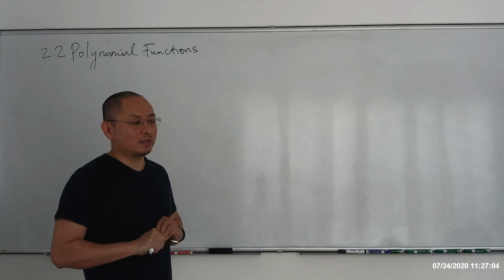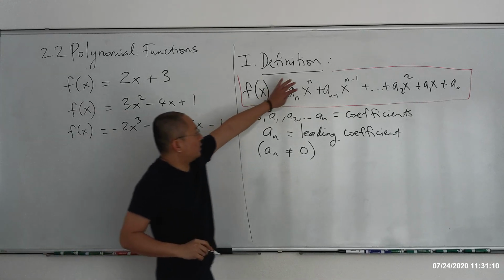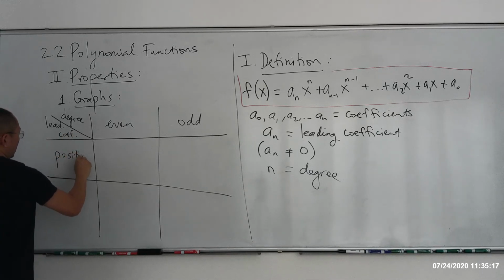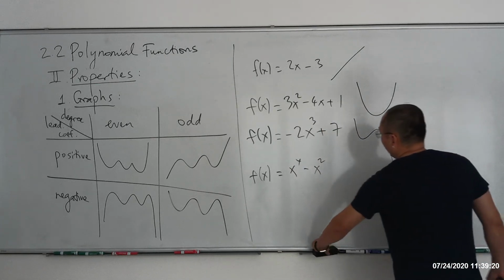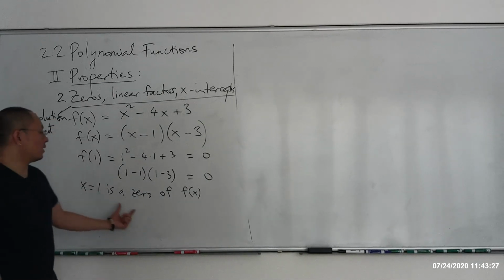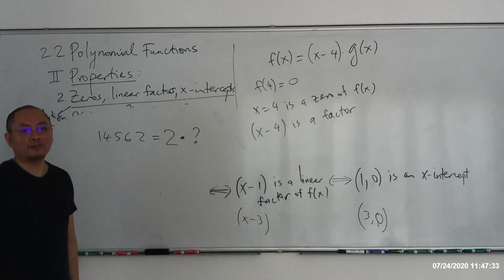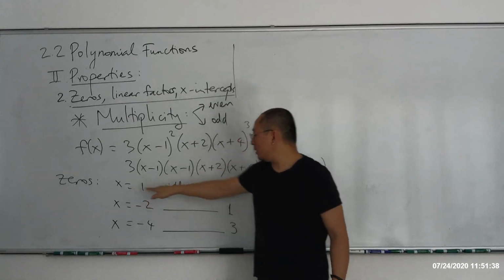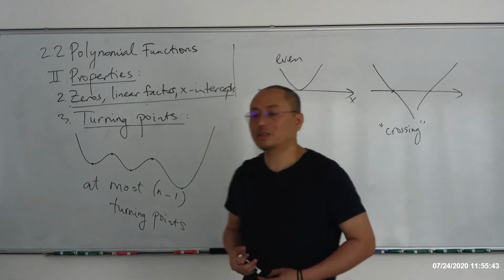MAC1140 Section 2.2 part 1